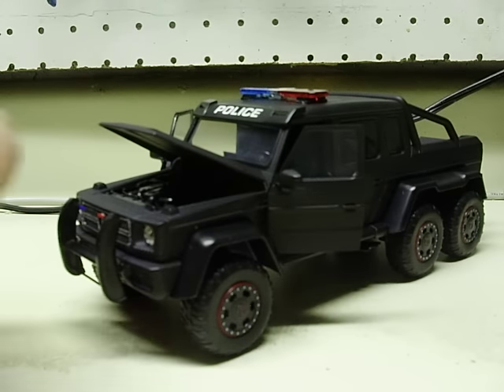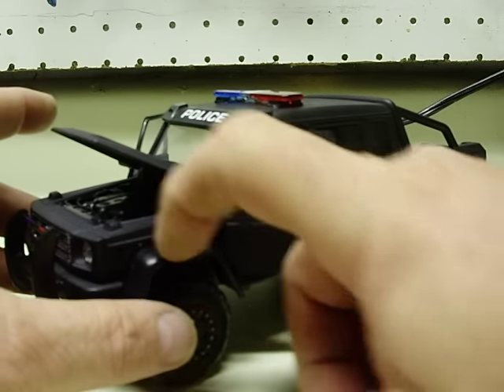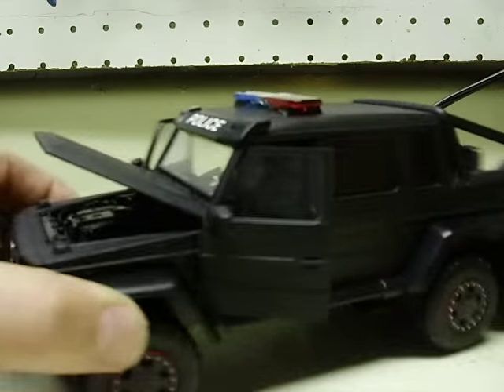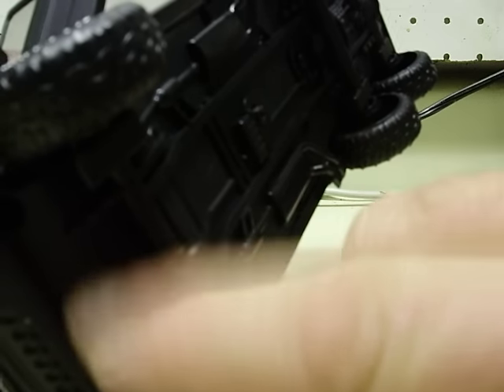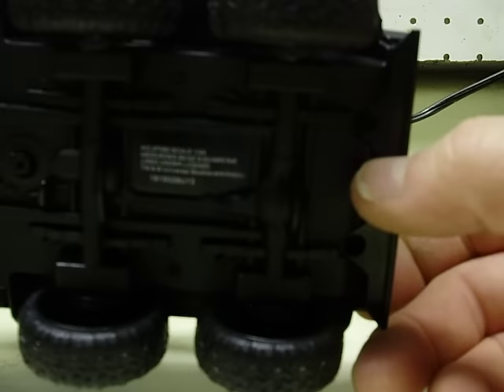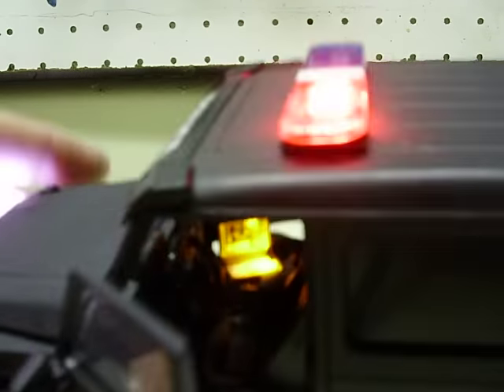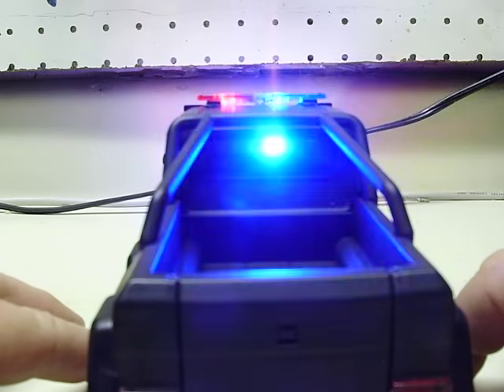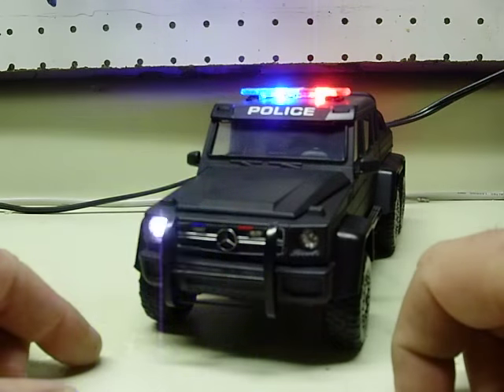Sun's custom Mercedes Benz G63 AMG 6x6 SWAT diecast w/working lights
To my Korean subscribers:  If I butchered my greeting to Sun, please forgive me.  I gave it my best shot lol.
Here is what used to be, a Jurassic Park diecast but has been stripped and painted a lfat black.  Sun asked for flashing headlights and tail lights with a red/blue lightbar.  Well, I took it a couple steps further, with his permission, of course!